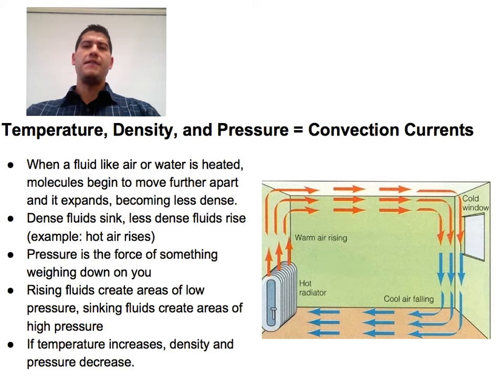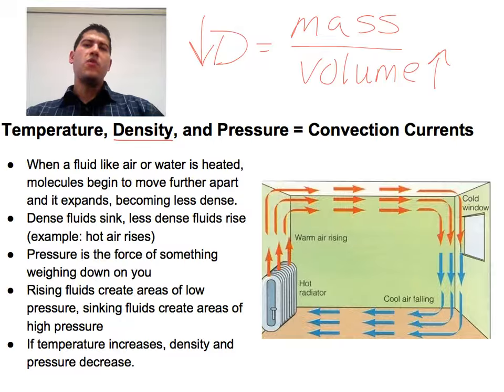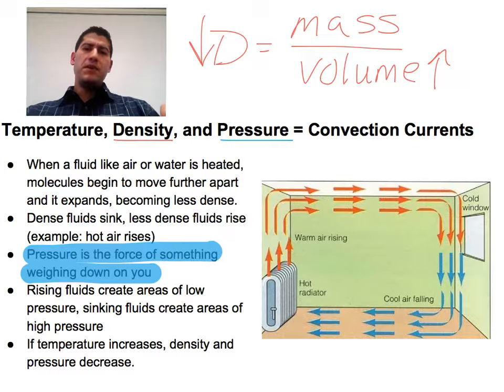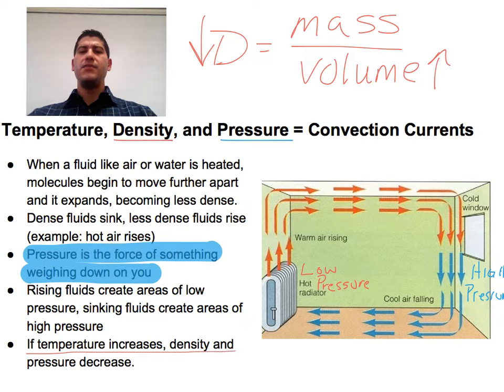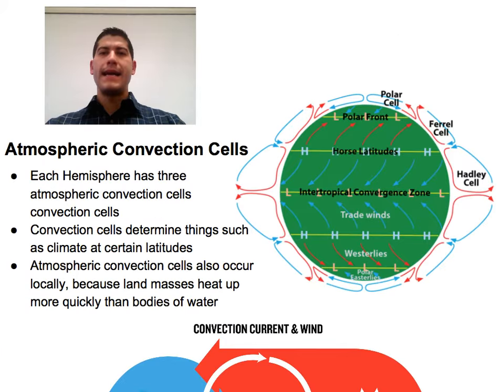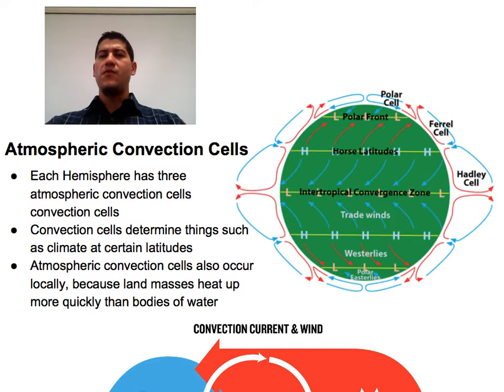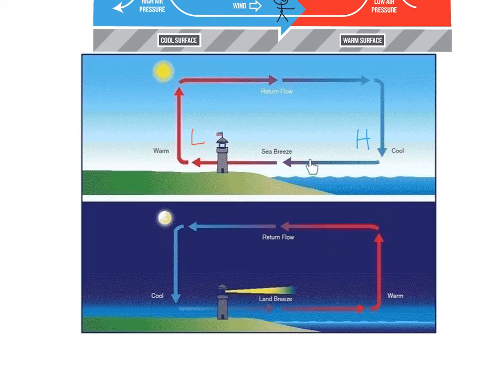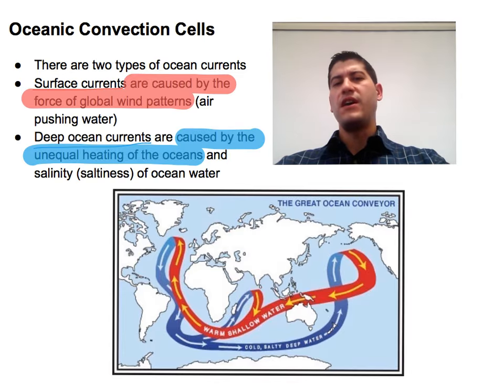Convection in the Atmosphere and Oceans